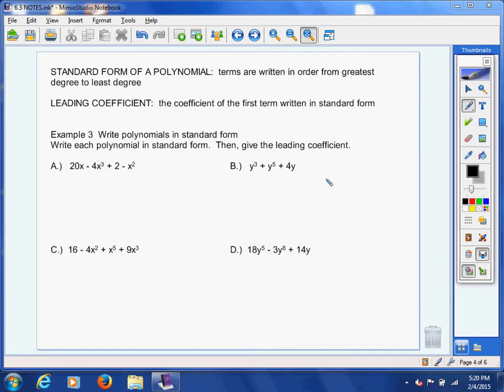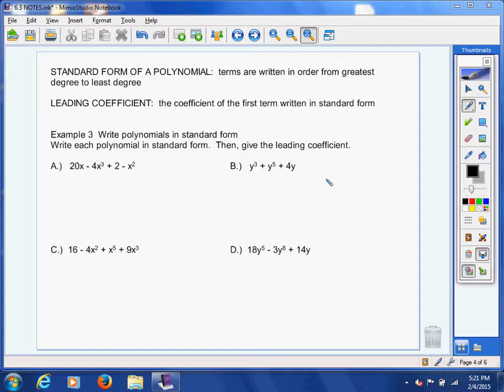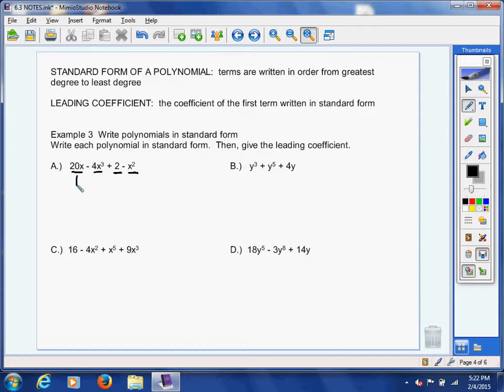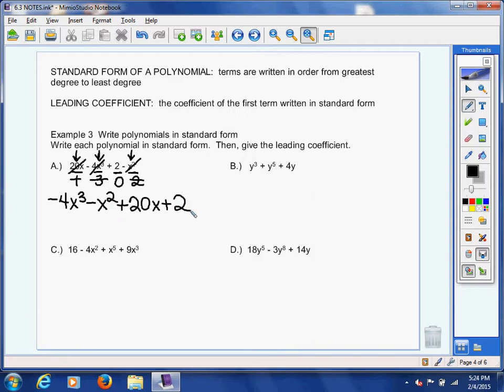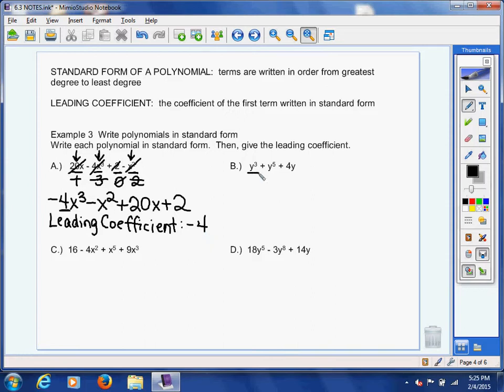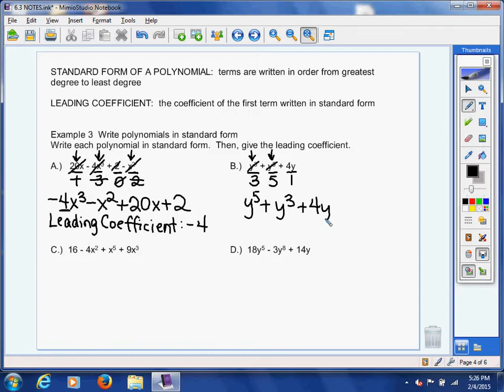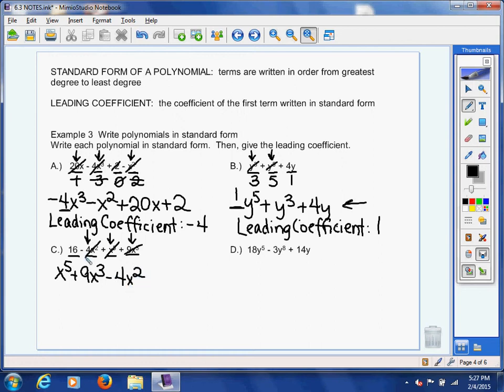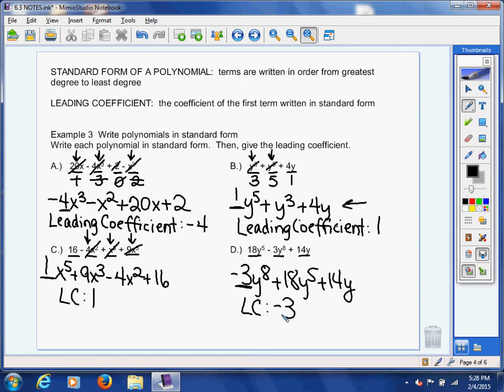Algebra 6.3 Example 3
Write each polynomial in standard form and give the leading coefficient.